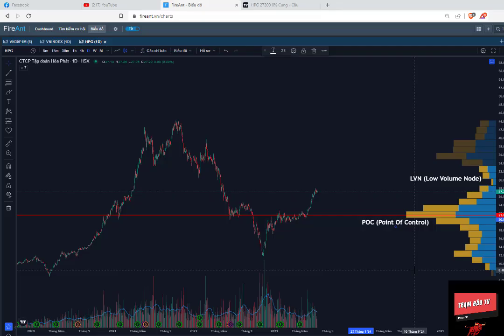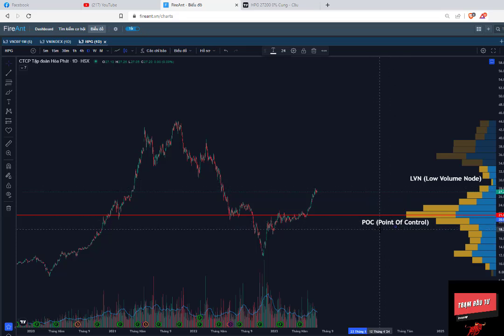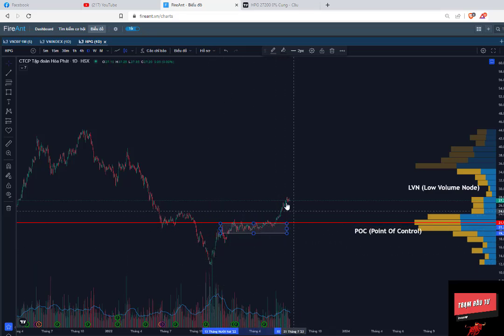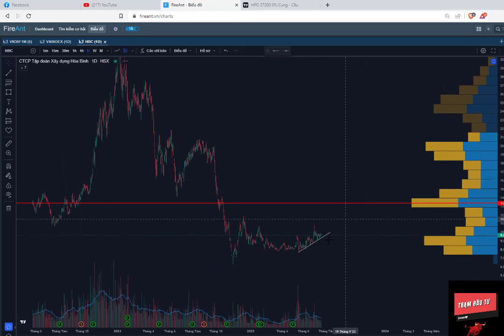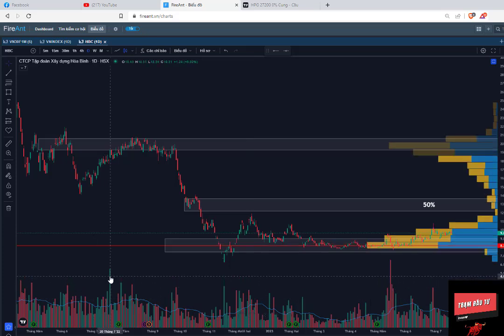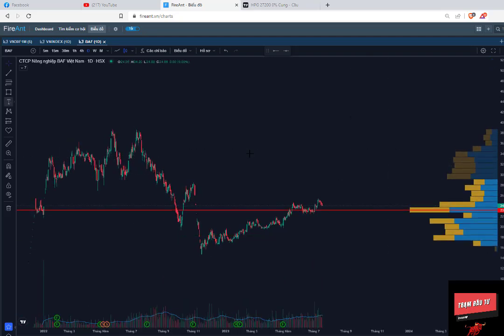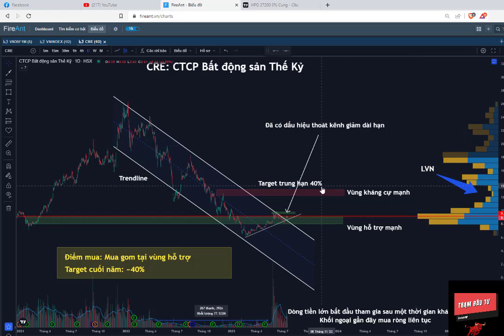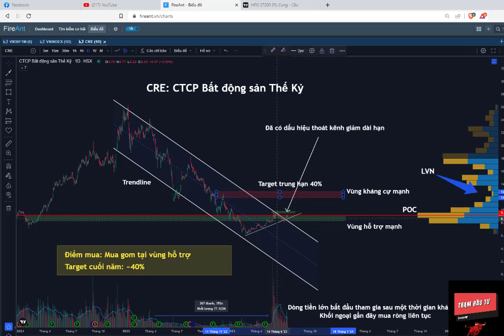CHỈ BÁO VOLUME PROFILE VÀ CÁCH TỐI ƯU HIỆU SUẤT ĐẦU TƯ TRUNG VÀ DÀI HẠN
- Ủy thác đầu tư - Mở tài khoản chứng khoán - Tư vấn cổ phiếu
Mở tài khoản chứng khoán tại VPS với ID BD7Q
B2: Tải app VPS Smartone để xác thực tài khoản và mua bán cổ phiếu
- Video hướng dẫn mở tài khoản chứng khoán VPS
- Khuyến nghị cổ phiếu, nhận ủy thác và tư vấn đầu tư chứng khoán
- Kênh học đầu tư chứng khoán cho người mới bắt đầu từ A-Z
- Cách sử dụng chỉ báo kỹ thuật MA, EMA, RSI, MACD, VOLUME, Khối lượng giao dịch
- Cách xem giao dịch của khối ngoại, giao dịch tự doanh và giao dịch của nhà đầu tư cá nhân
- Mở tài khoản chứng khoán, cách mở tài khoản chứng khoán online
- Cách mở tài khoản chứng khoán online ở vps, mở tkck vps online